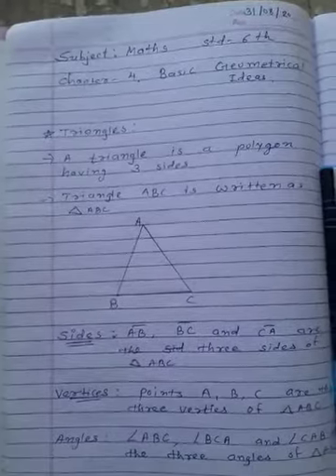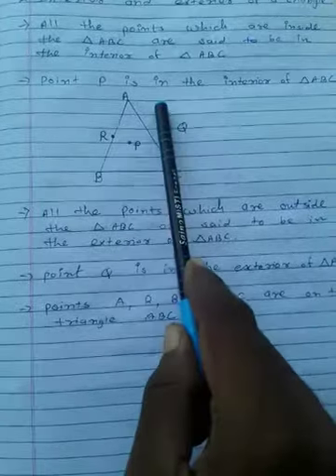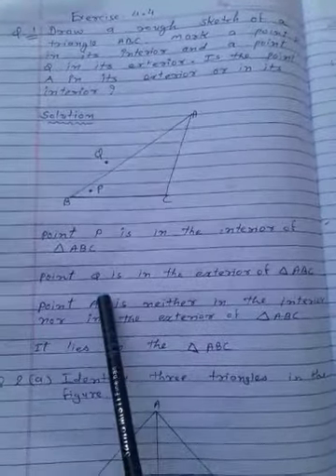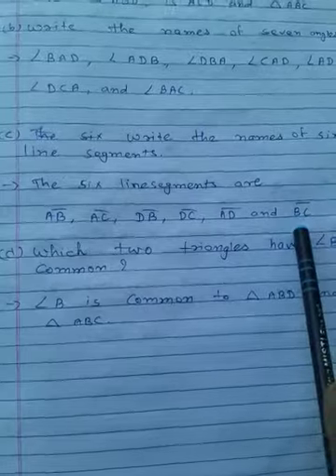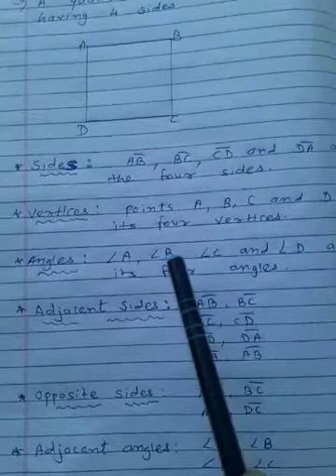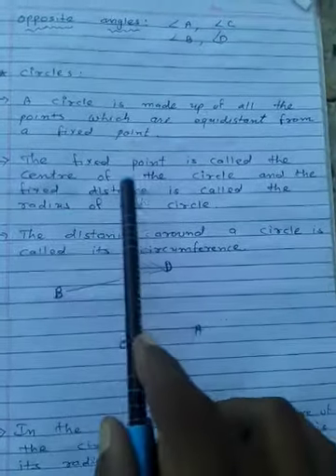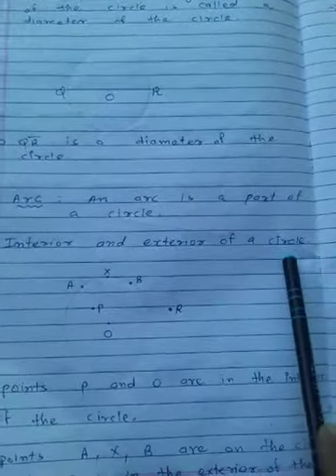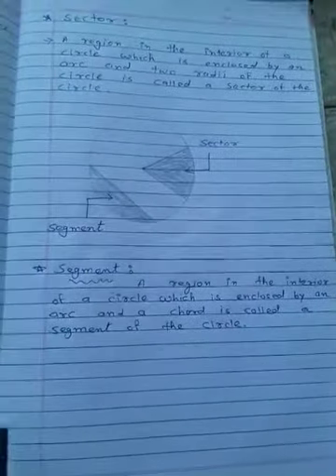Std 6th MATHS chapter 4 exercise 4.4 to 4.6